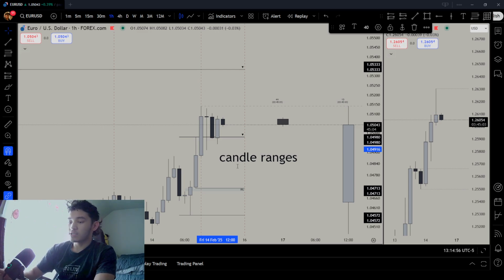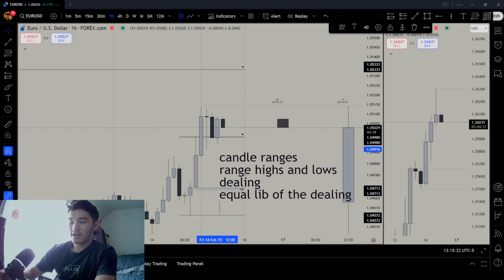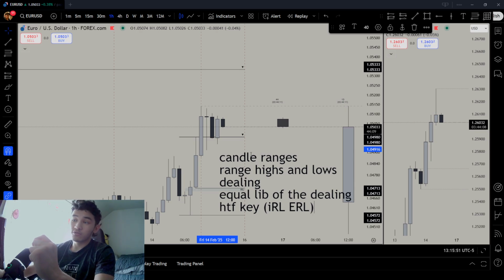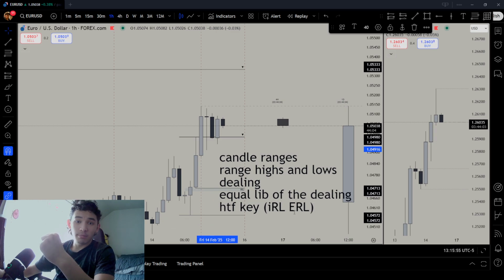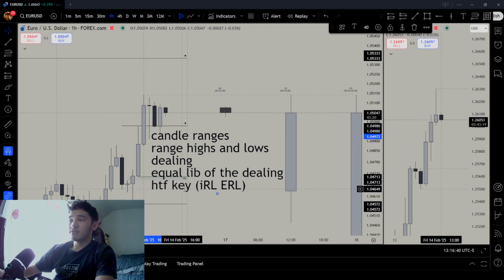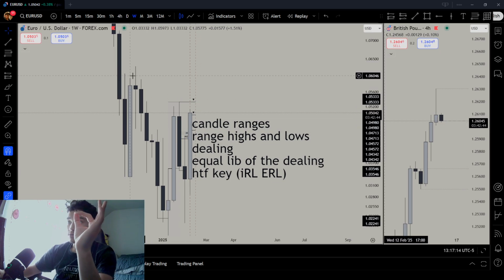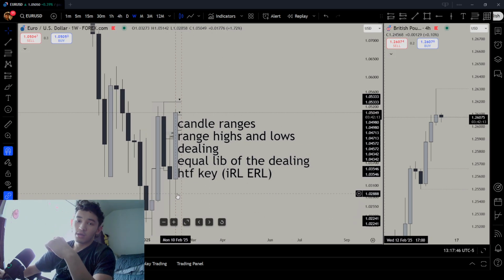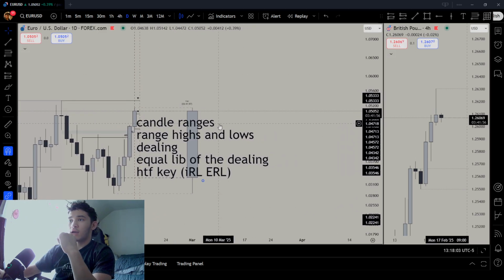Forms Of Draw on Liquidity